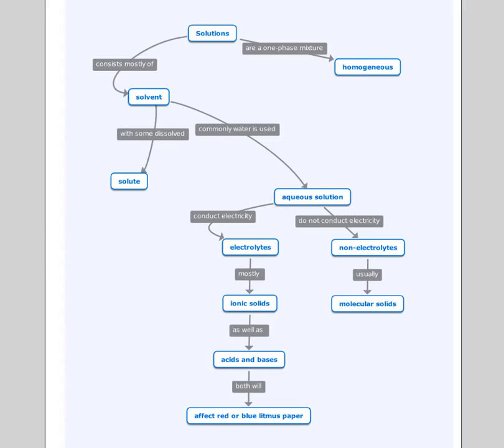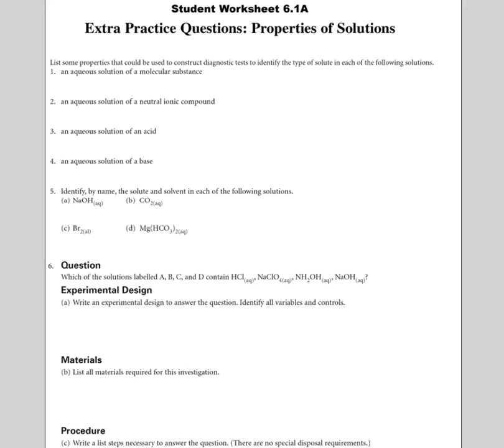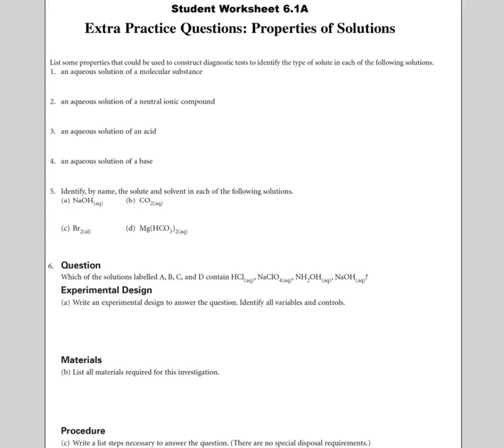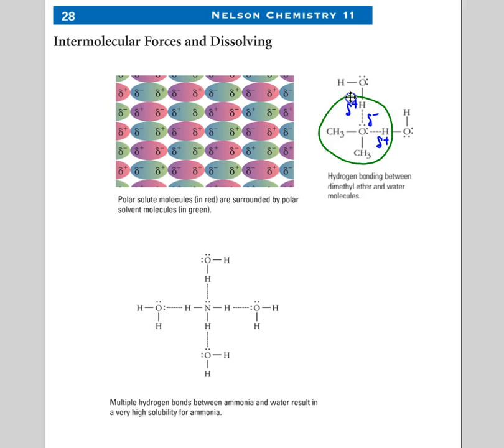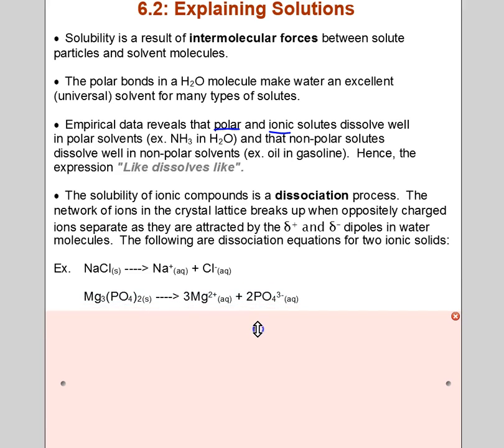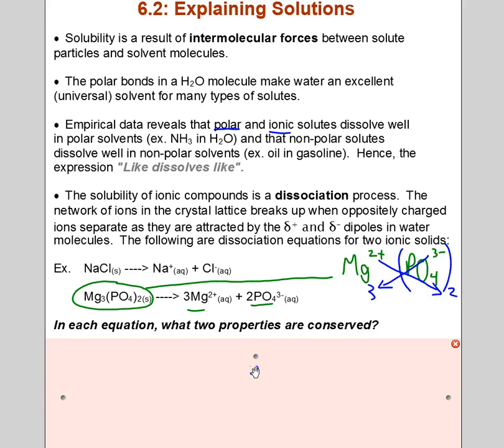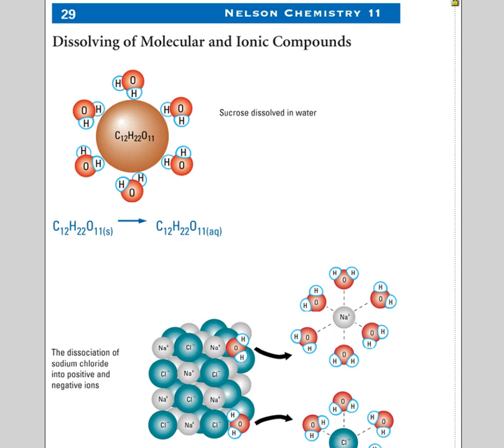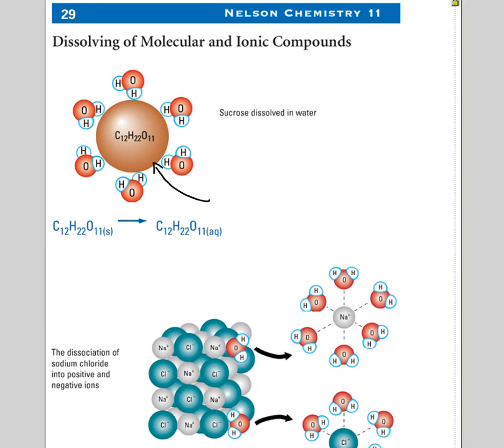6 1 & 6 2 Solutions and Solubility